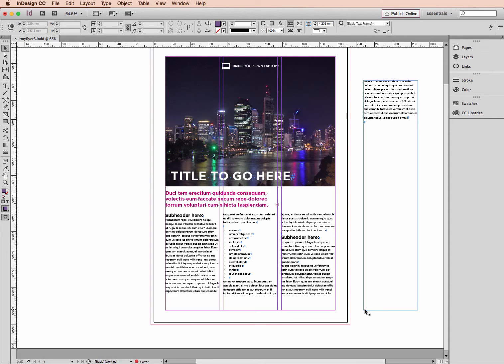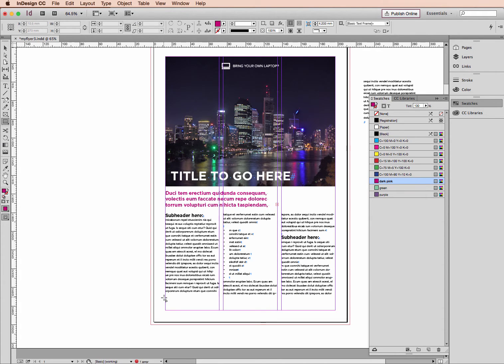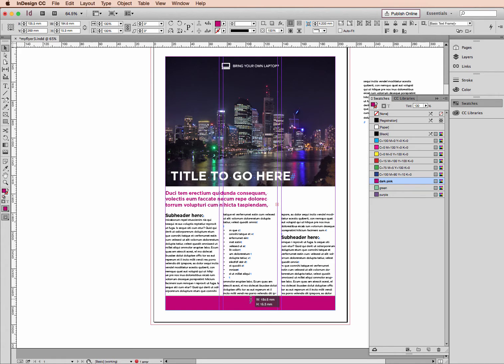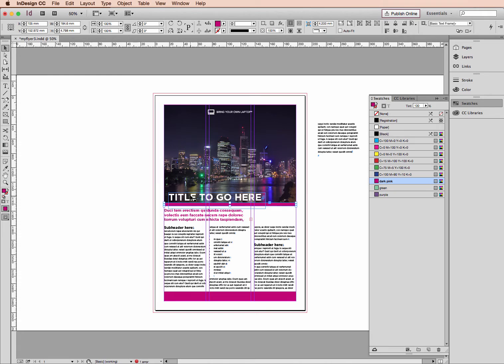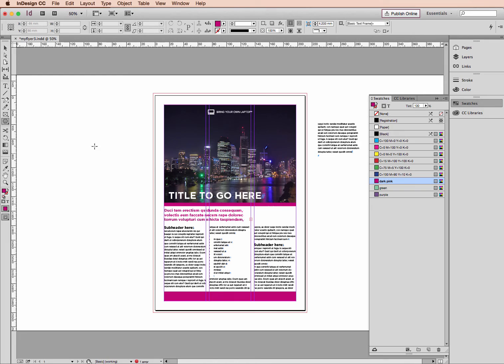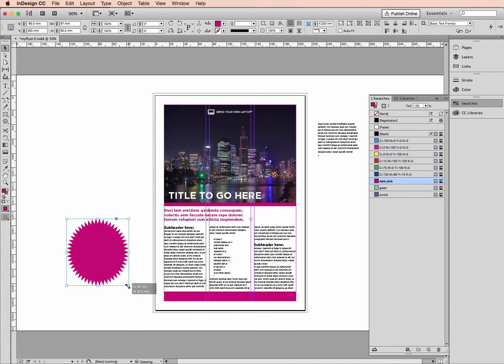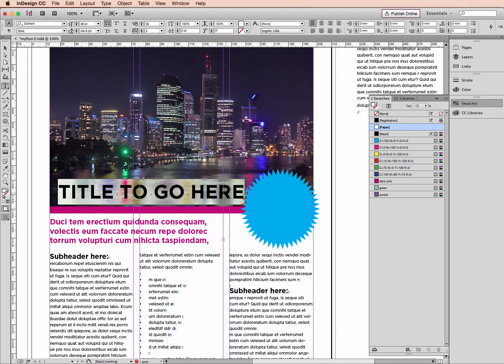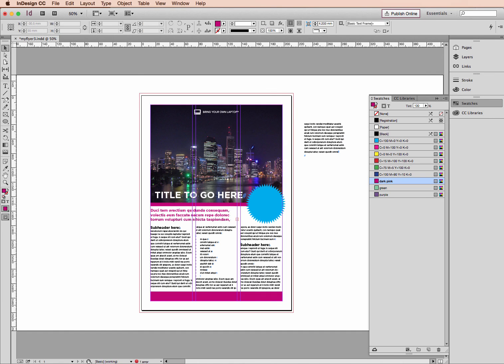Making colored boxes and star bursts - Make a flyer in InDesign [5/6]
Learn how to make colored boxes and star bursts using the shape tools in this InDesign CC 2015 training video.